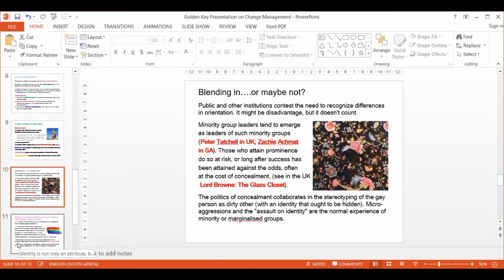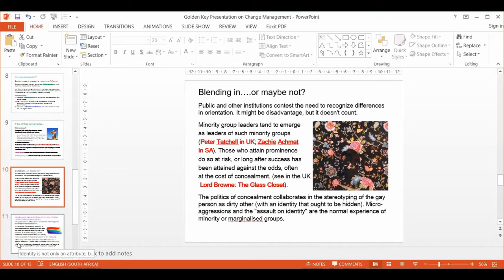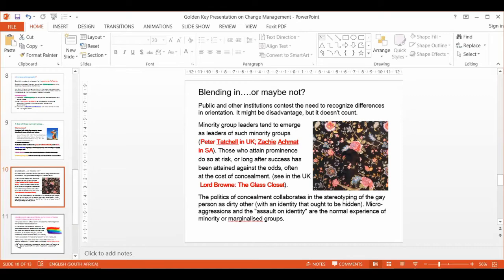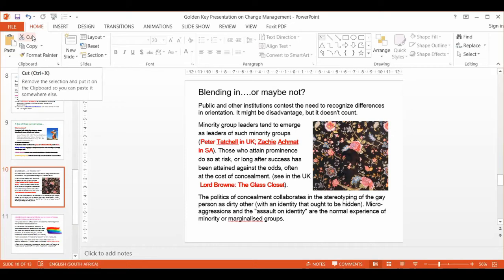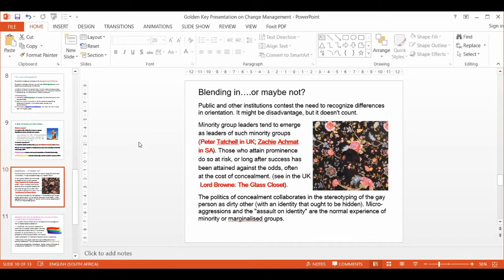Session 9 NWU Mafikeng Chapter Leadership Seminar Prof Balfour Change Management & Leading change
Session 9 NWU Mafikeng Chapter Leadership Seminar Professor Balfour Change Management & Leading change